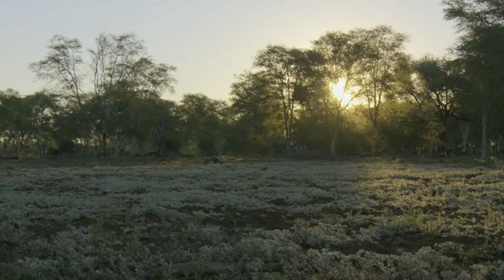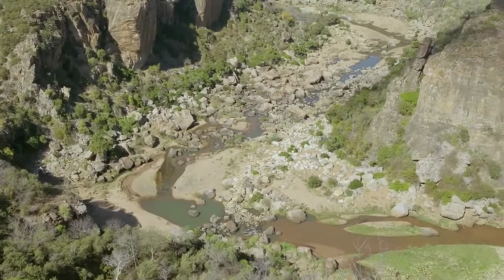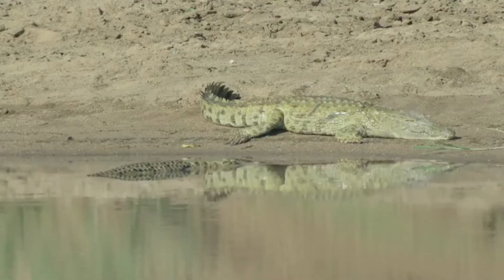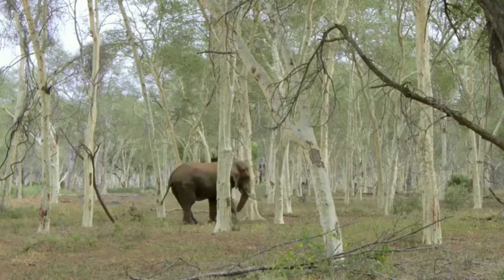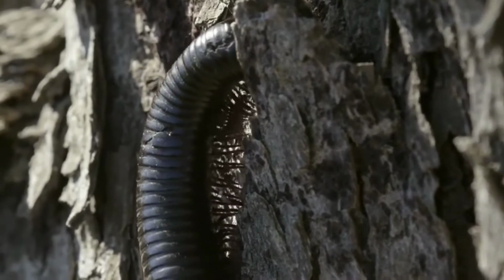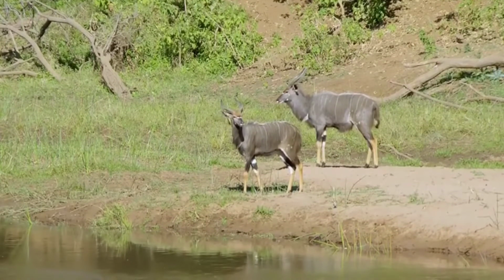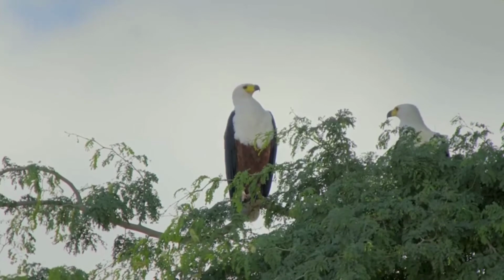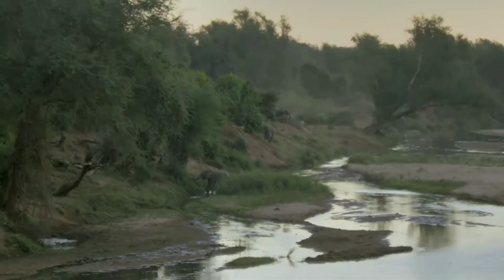Krugers Pafuri: Great Parks of Africa | NatGeo Documentary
Kruger National Park is a South African National Park and one of the largest game reserves in Africa. It covers an area of 19,485 km2 in the provinces of Limpopo and Mpumalanga in northeastern South Africa, and extends 360 km (220 mi) from north to south and 65 km from east to west. The administrative headquarters are in Skukuza. Areas of the park were first protected by the government of the South African Republic in 1898, and it became South Africa's first national park in 1926.